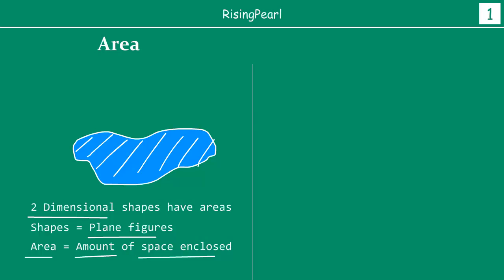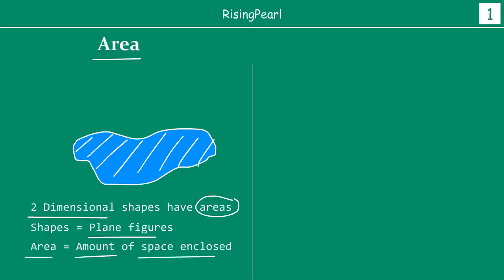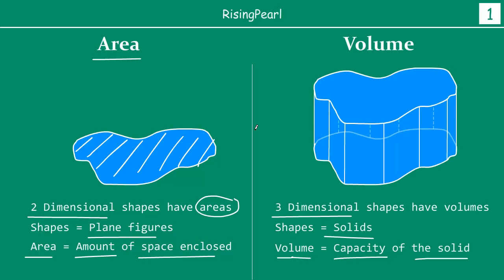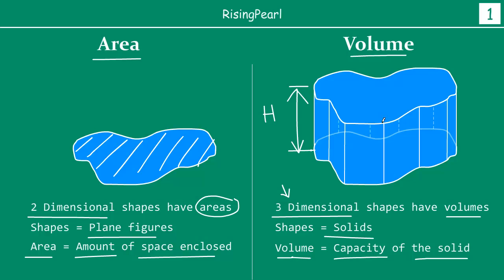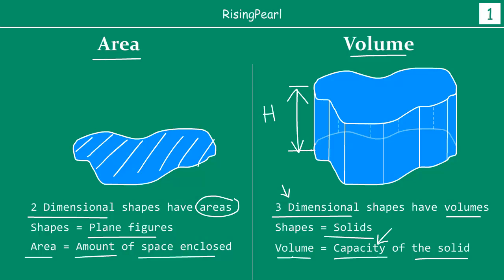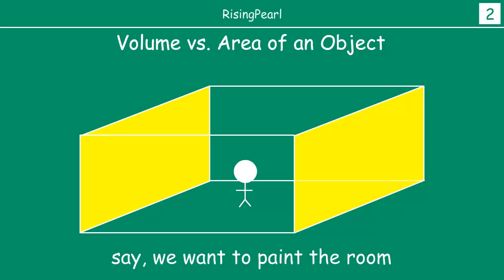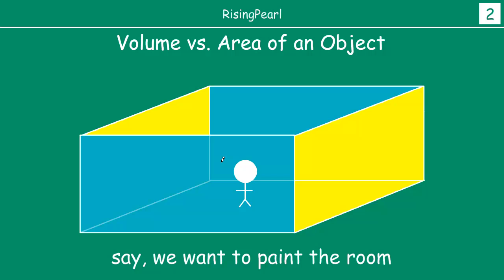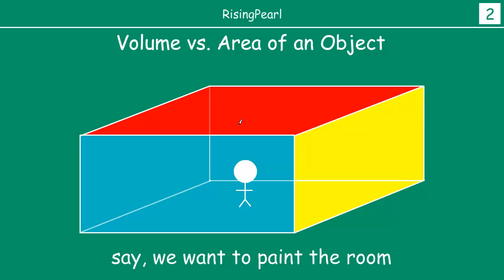Difference between areas and volumes (part-2)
Hi Friends,
This is a Math video. In this video, we will look into the basic differences between area and volume.